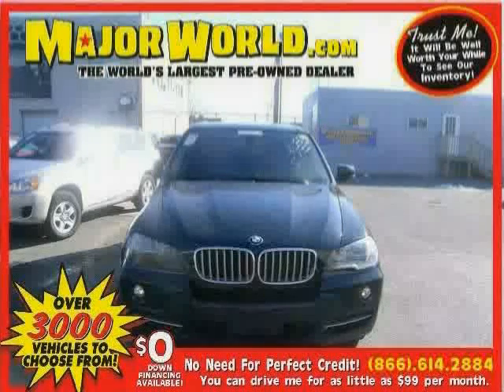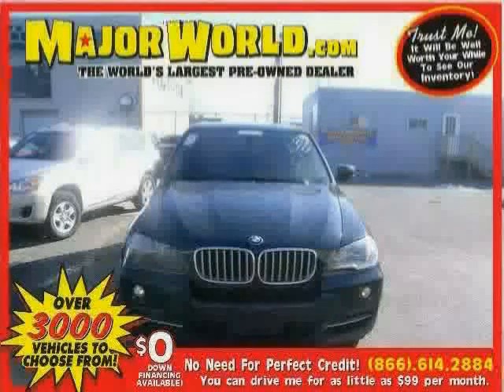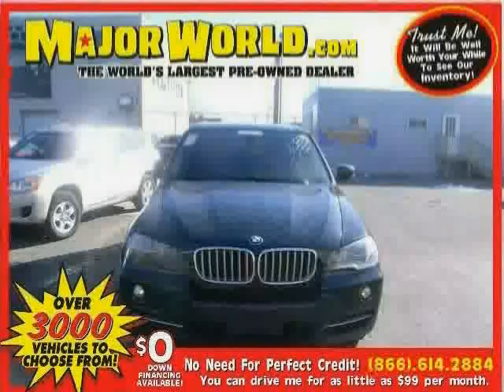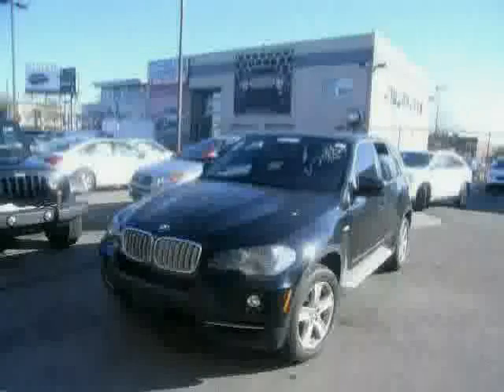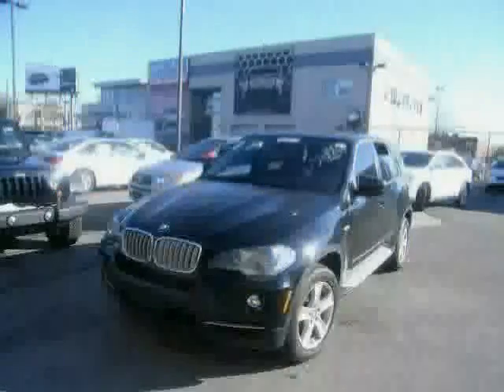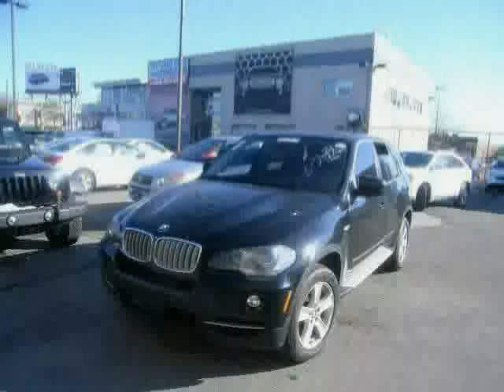used BMW X5 NY New York 2010 located in Long Island City at Major World